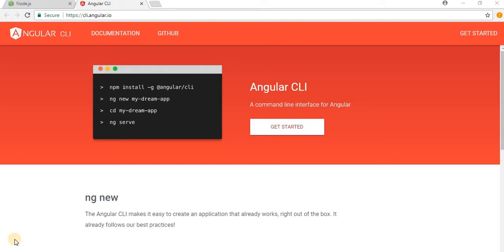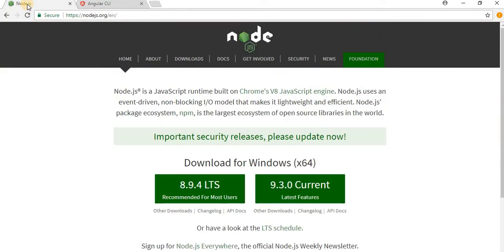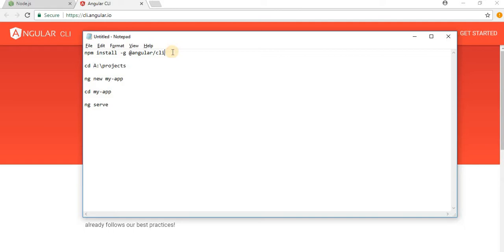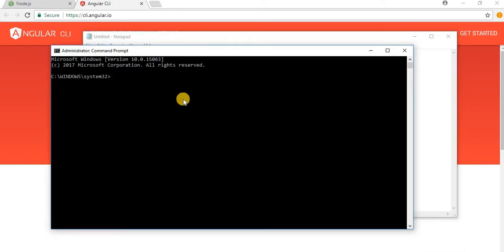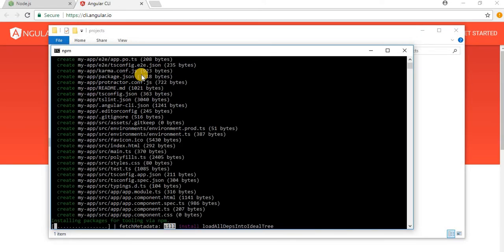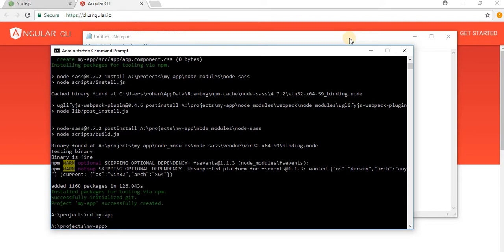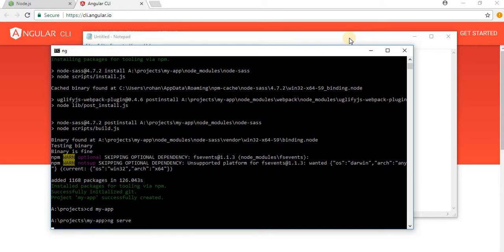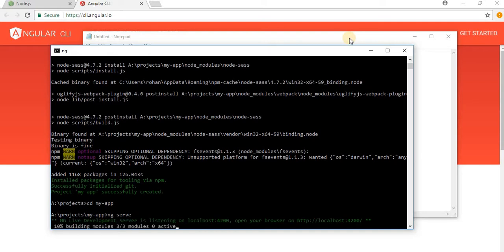[Angular] - CLI Create new project (step-by-step)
[Angular] - create/start your first angular 2 or angular 4 quick start application/project using CLI step by step

CLI is the easiest way to create a angular application/project.

CLI is a command line interface tool.

It provide us some facilities like create a application/project, add files, doing development task.

It also help us in bundling, testing and deployment.

In this video you can learn how to create a simple angular application in Typescript with the help of CLI.

Why angular CLI?
1) It comes with already pre-configured, so we can get the lots of its benefits without the hassle of configure the whole setup for application/project.
2) Very easy to use with very short of command

ng new – for create a new angular-cli
ng init – for initialize the current project
ng test – for run all unit tests
ng e2e – for run all protractor e2e tests
ng serve – for run your app in a local server
ng build – for compile TypeScript code, bundle the dependency tree and dump it to the dist folder.
ng build --prod – for minify, zip, hash etc.

Follow below steps to create Angular app using CLI

1) npm install -g @angular/cli
2) ng new my-app
3) cd my-app
4) ng serve